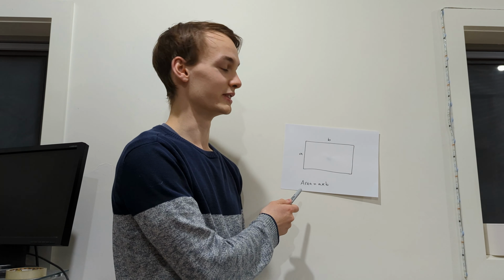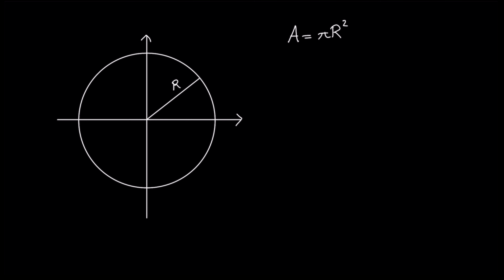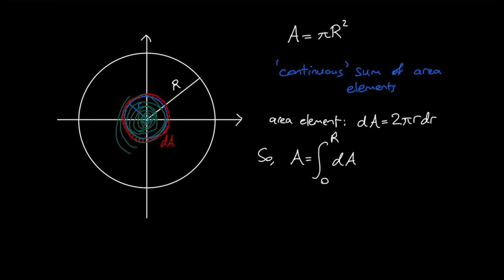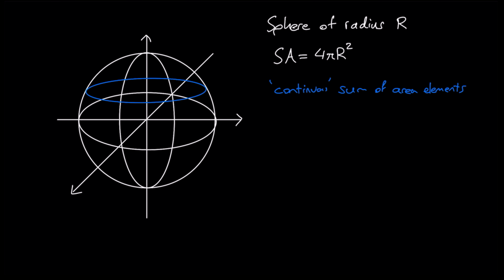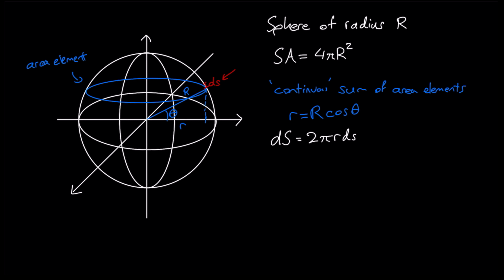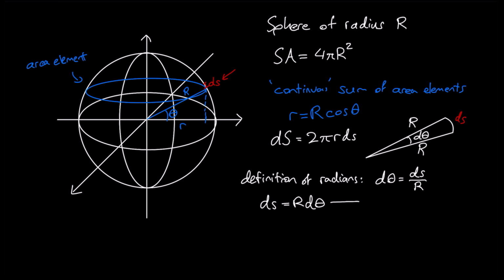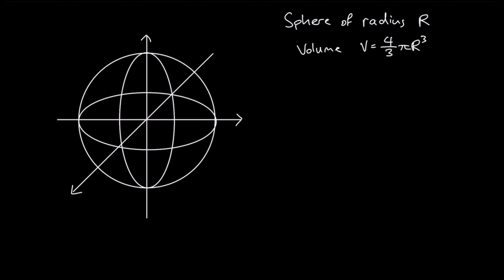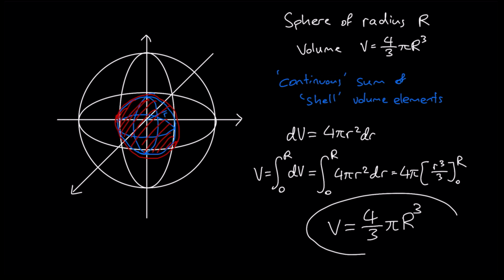Integral Calculus | Why is there a 4/3 in the Volume of a Sphere Formula?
In this video we derive a few key formulas: the area of a circle, surface area of a sphere and the volume of a sphere. These formulas were objects of memorisation when we first learnt them at school. Mathematics is not about memorisation though, so we're going to try and make sense of them - with integration!

Timestamps
00:00 - Intro
00:13 - Fun skit!
01:23 - Starting point: definition of pi
02:20 - Area of a circle
06:35 - Surface area of a sphere
15:06 - Volume of a sphere